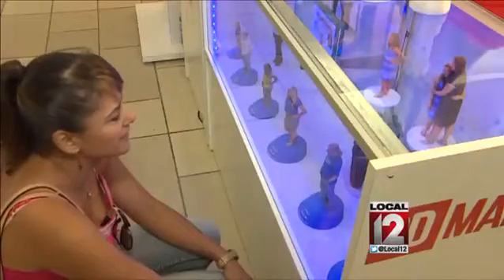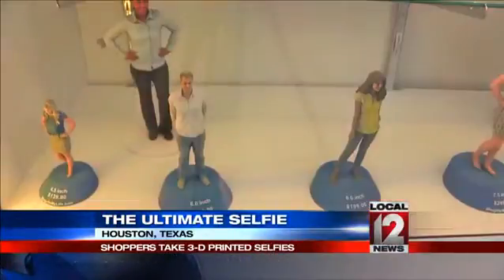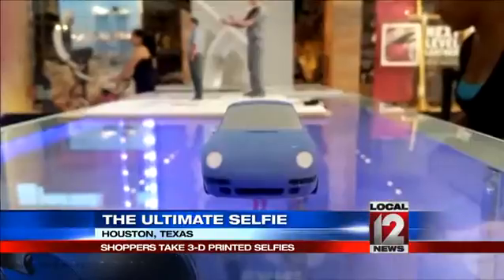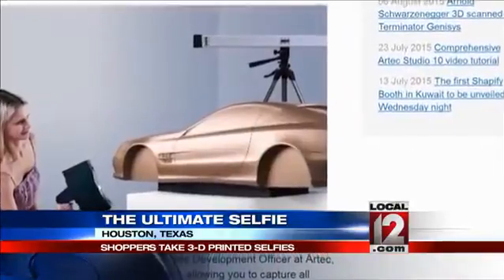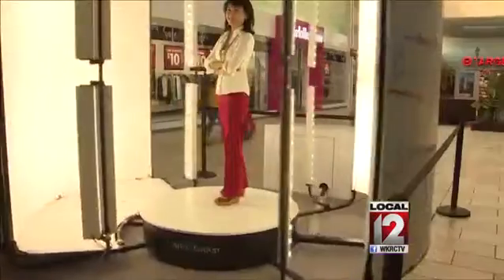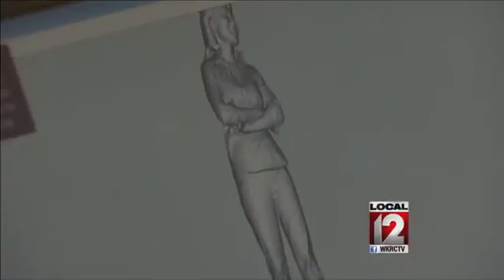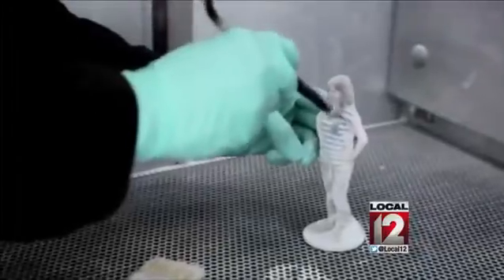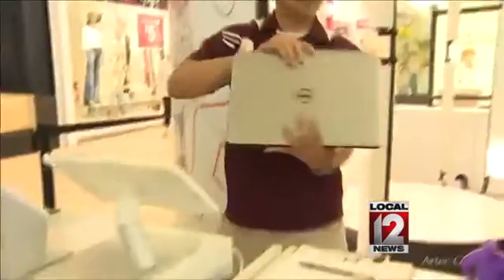3D printing store makes "Shapies" or "3D Self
HOUSTON, Texas (KHOU) -- A Houston business is adding a new dimension to selfies, literally. The so-called shapies use 3D printing technology that is more accessible than you may think. Shoppers are stopping in their tracks at Memorial City Mall. The draw? 3D Makery's new kiosk selling the 'ultimate selfie. It can be of you, your spouse, child, or pet, anything that can be scanned inside the Shapify booth. Twenty-year-old Joseph Perez was interested in the shapie of a car in the display cabinet. 3D Makery sales person explains, We go to you and scan the car. It takes three to five minutes. A hand scanner is used. Perez wants to know if he can be in the truck for the sculpture and the answer is Yes. The key to a good shapie? Keeping very still for about 12 seconds. The machine uses light to create an image which is then shipped to a 3D printer off site. In a matter of minutes, the shapie emerges. In fact for 00 to ,000, you can pick up a more modest 3D printer at stores such as Walmart, Home Depot or Sams Club. Benedict Nguyen, a Texas AM emerging technology professional, believes it's the wave of the future.  Nguyen says, Anything you have in your house, you can print essentially. The ink can be everything from impact and resistant to edible materials. If you don't have a scanner for an object? Nguyen says, "People upload the designs for free and there are millions and million off free files out there for everything." Choose the item you like, drag and drop it into a 3D program and sent it to a 3D printer. If you dont have one, you can sent it to a business which does, a 3D copy shop of sorts. Back at the 3D Makery kiosk, a shopper is oohing and ahhing over the details of the shapies, including the red toe nail polish on one statuette. For truly personalized items, shoppers may prefer the ultimate selfie.